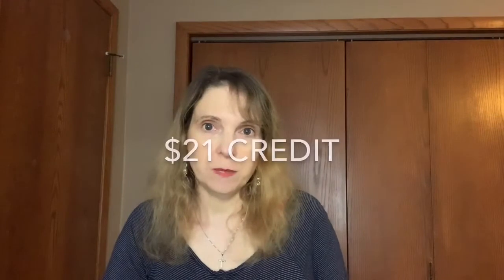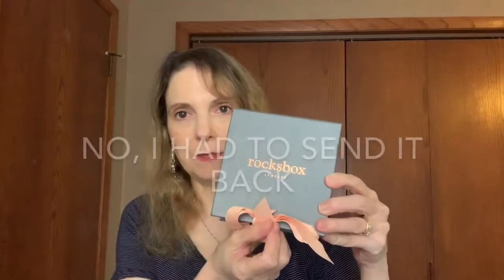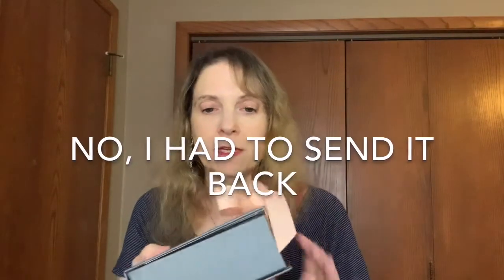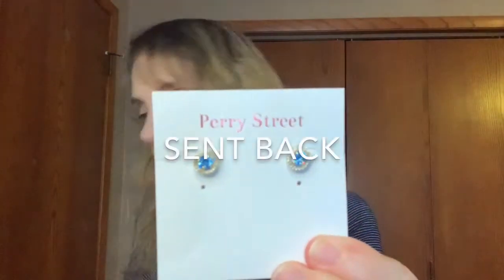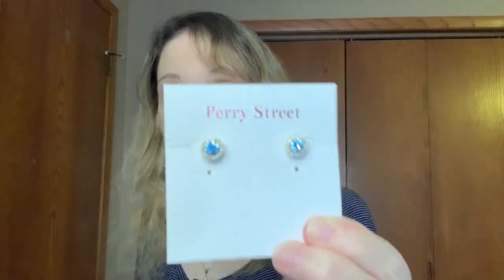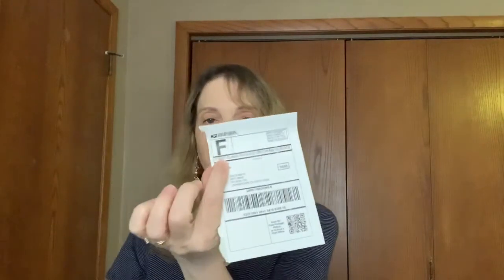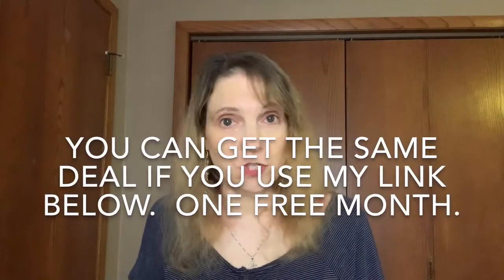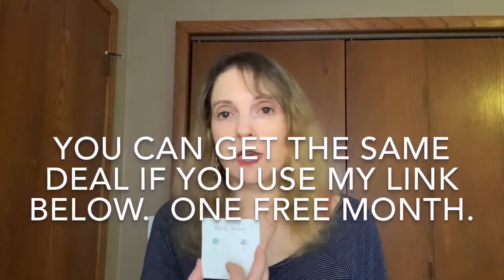Rocksbox Review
Please use my link for your free month!